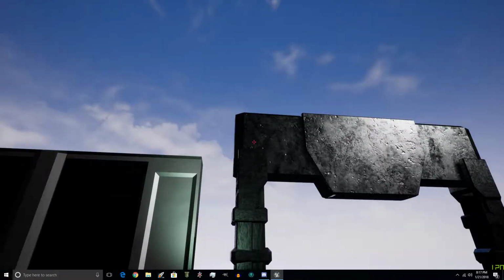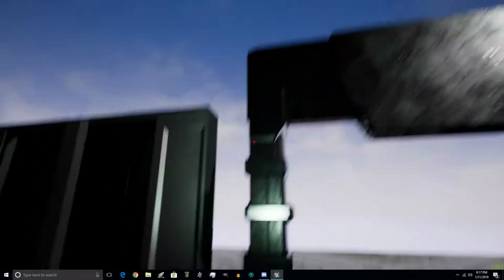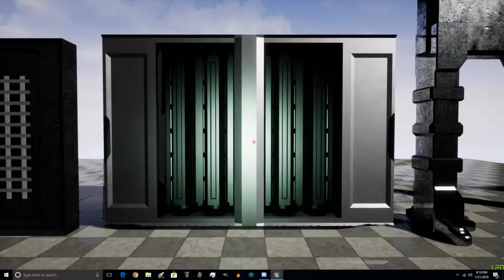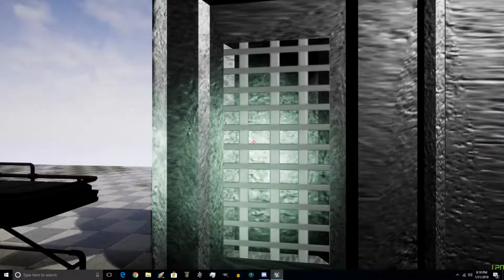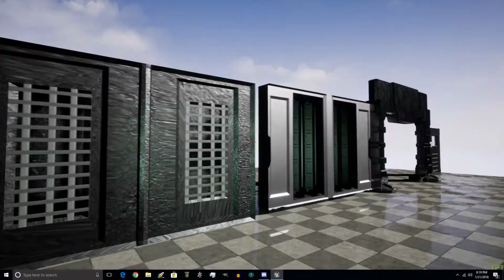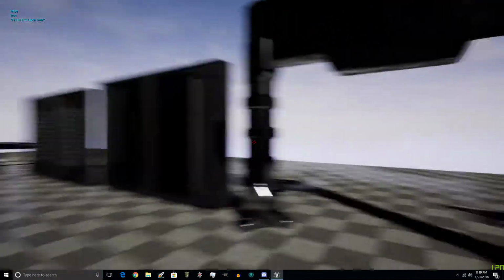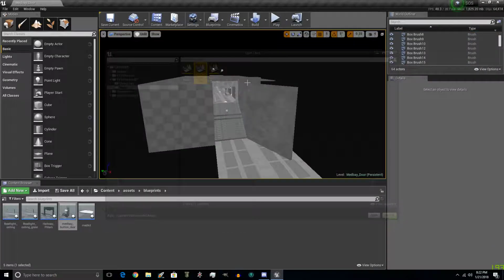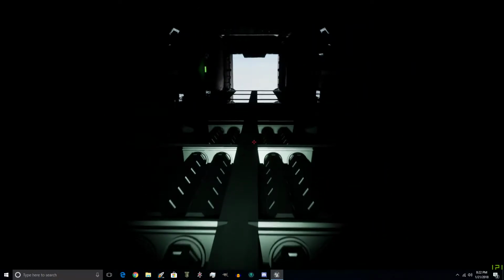Project S.O.S. Update 1 (Unreal Engine 4) (Pre-Alpha)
A game project I am working on. The idea is very simple, and most of the leg work is all based in simplistic stuff. The goal of the player: to set up a beacon to escape the crashed space ship. Not the most exciting, but definitely a setting that a one man team can get behind.

I have a list of "versions" in which this game will be in, and every time I complete all of the things within a version, I will upload a new video with the new version.

Excuse my voice and cough by the way. I am currently sick.